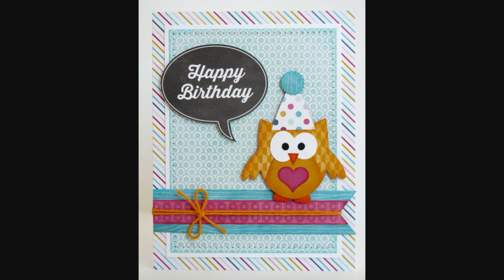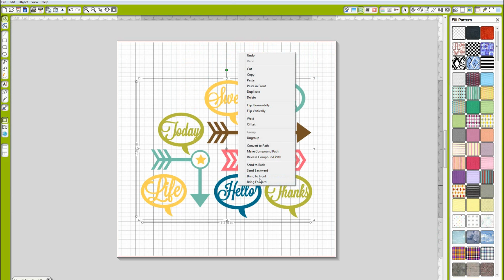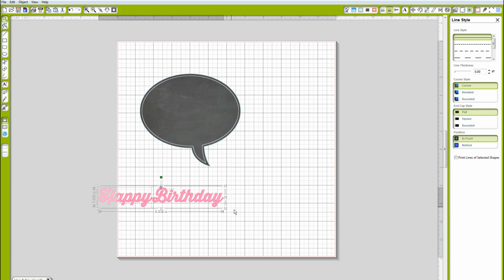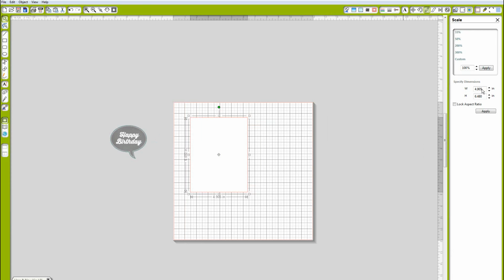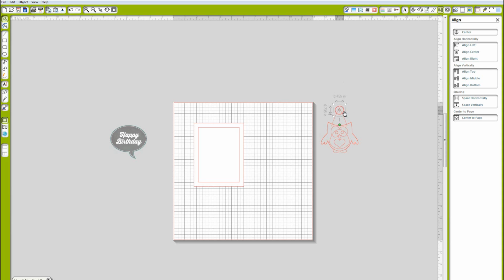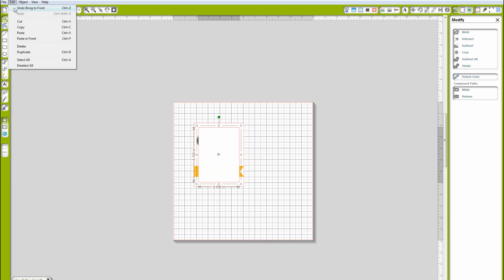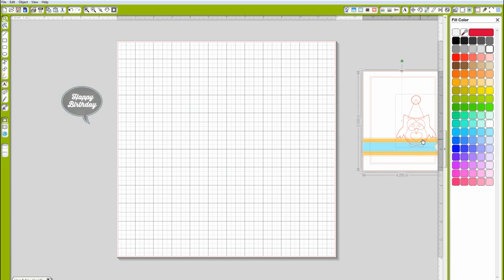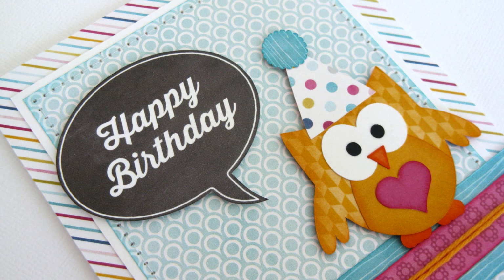A Silhouette Tutorial: How to Create Custom Print & Cuts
A Silhouette tutorial with card featuring a customized Print & Cut image using cutting files & digital papers designed by Lori Whitlock.

For this video I used the Designer edition of Silhouette Studio.